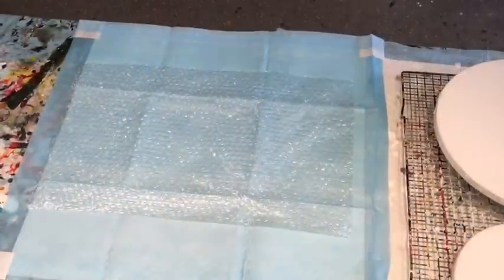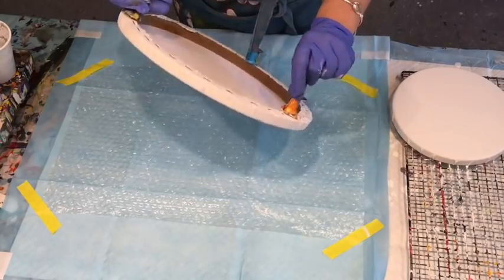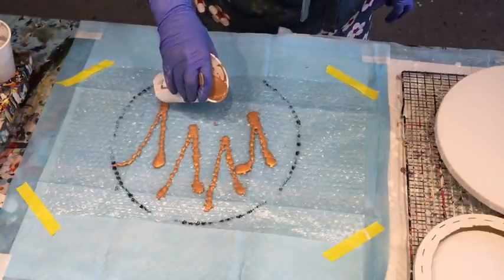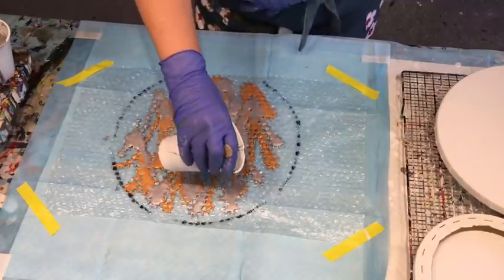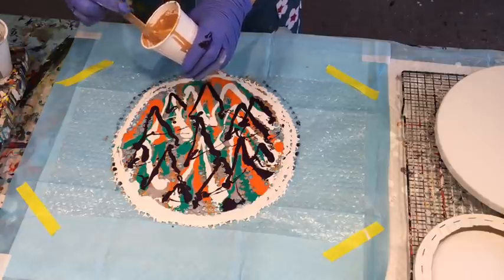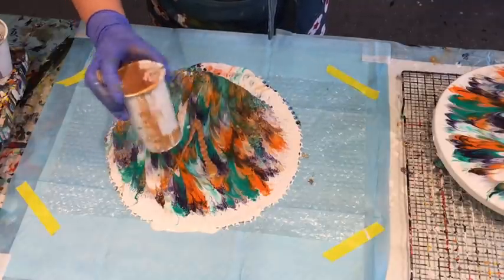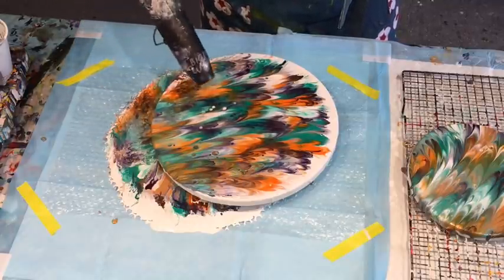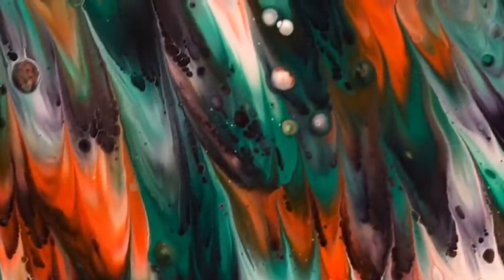Wow best ever double Bubble wrap dipper on Round canvas